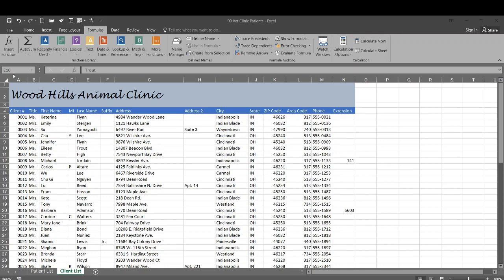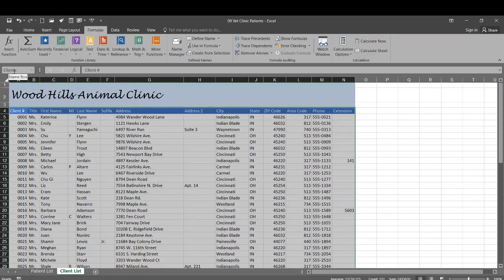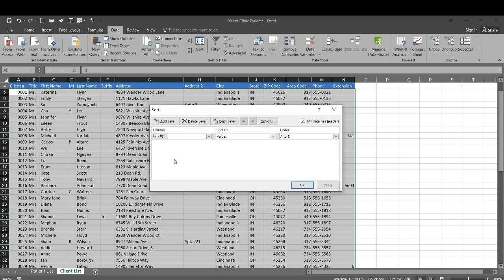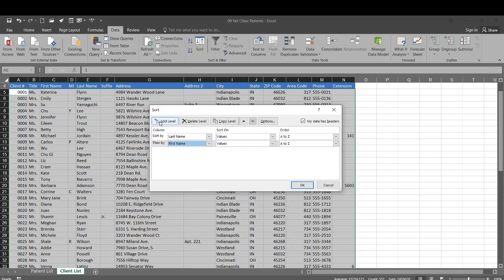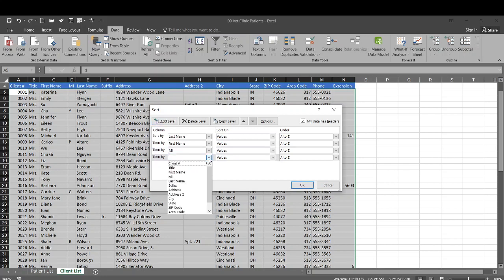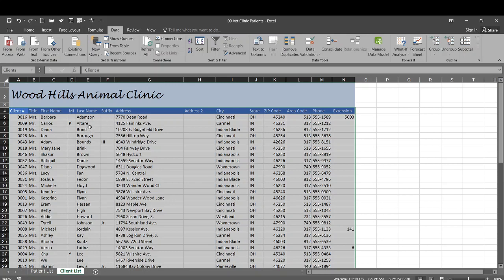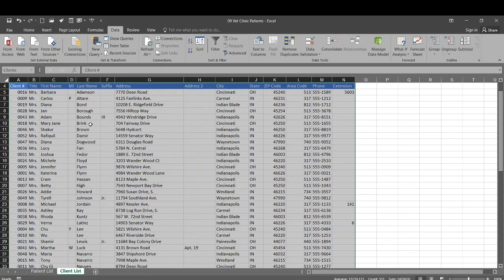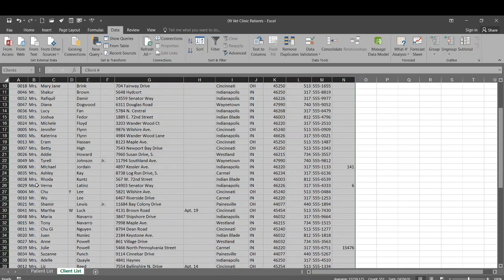Excel 2016 Sort Data on Multiple Criteria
In this video, I show how to use the sort command in Microsoft Excel 2016.  I demonstrate how to sort by last name, first name, middle initial, and then suffix.